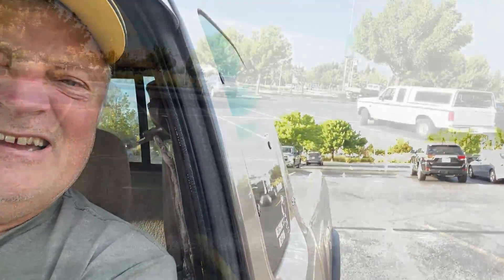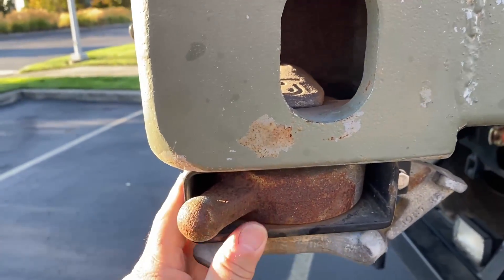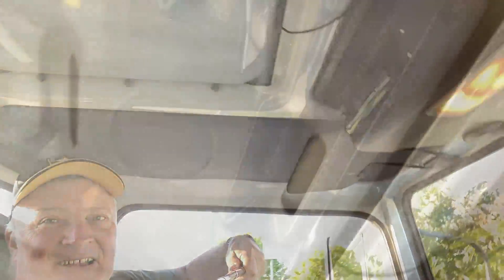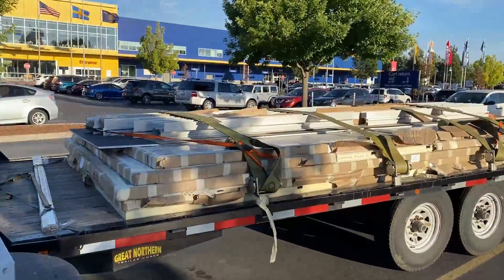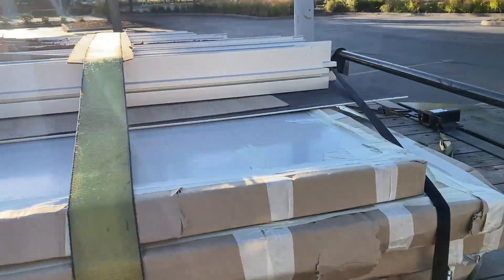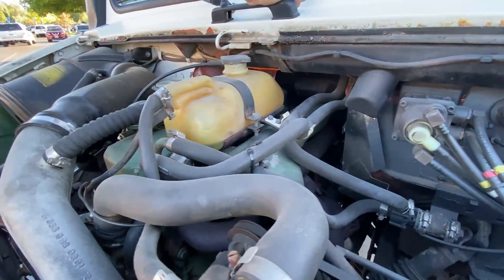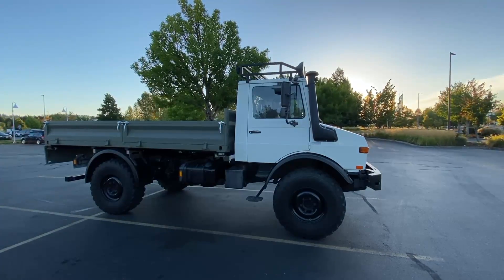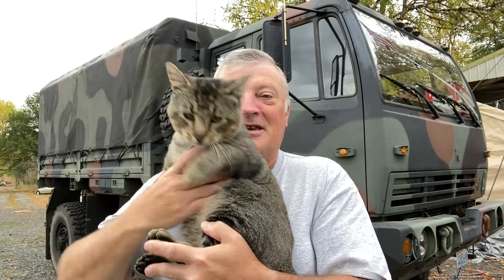UNIMOGs Are Cool: Road Trip!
I got my first real close up, under the hood and under the bed look at a really nice looking UNIMOG! Yeah, we are doing "something" that is going to be so epic for the UNIMOG and F550 (type) cabover community. I almost can't wait to tell you about it and show it off. Coming soon!

In the meantime, check out Robert Mederos's awesome and well maintained UNIMOG!